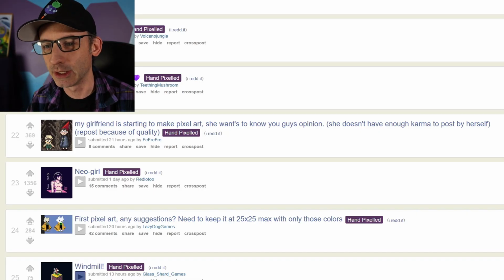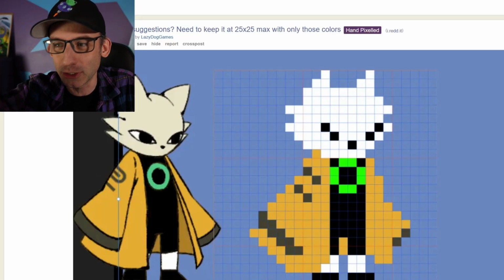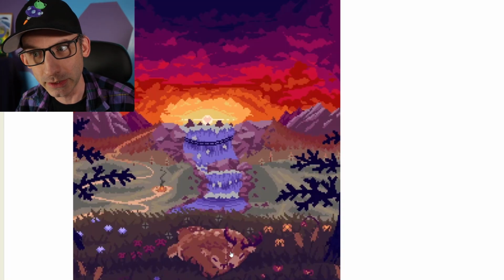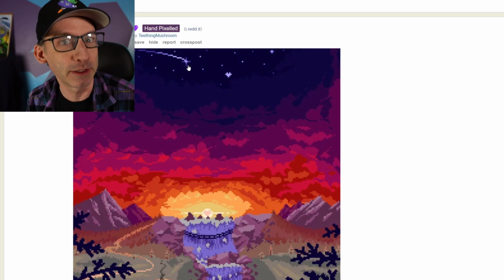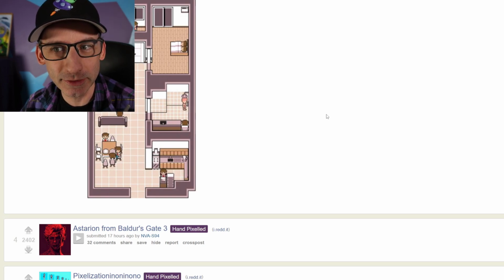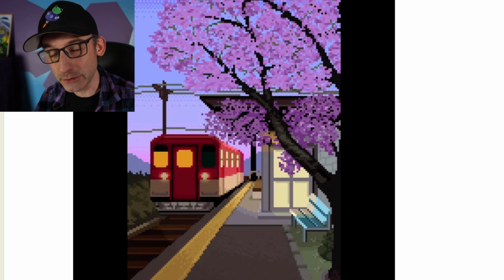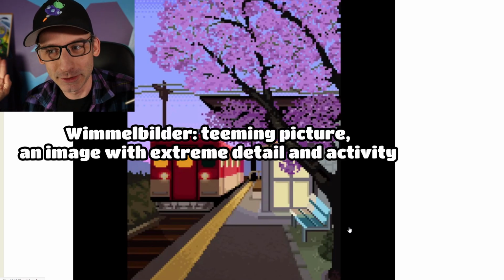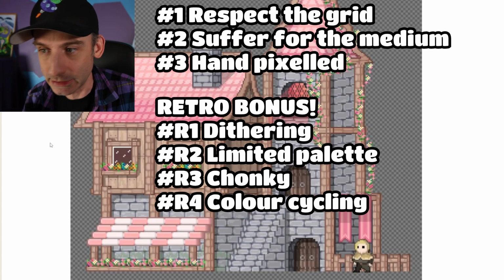These are the rules of pixel art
After doing many videos reviewing the /r/pixelart subreddit, I think I've nailed down the core points that make or break any pixel art drawing.